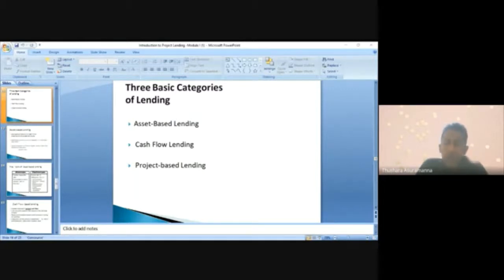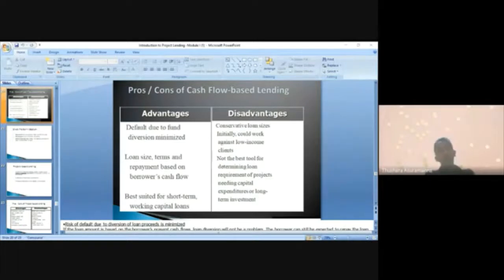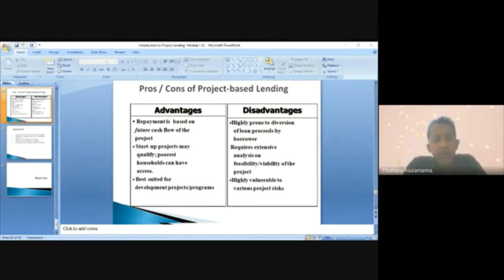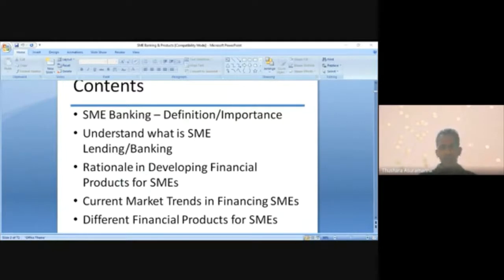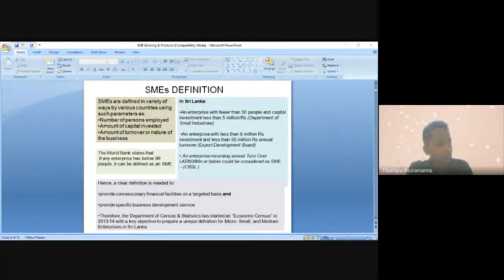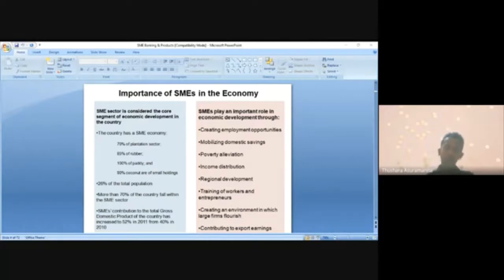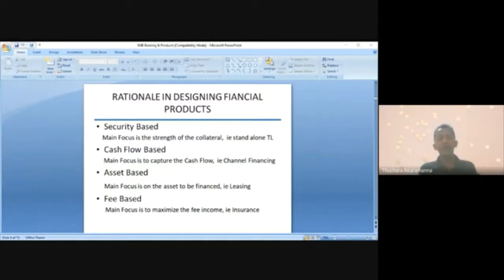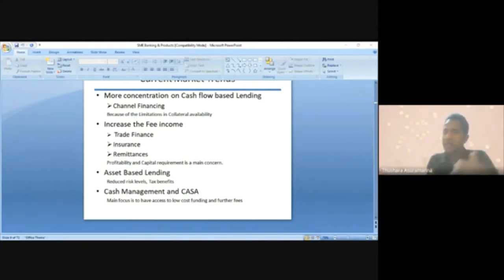D08 E 212 V 11 07 2021